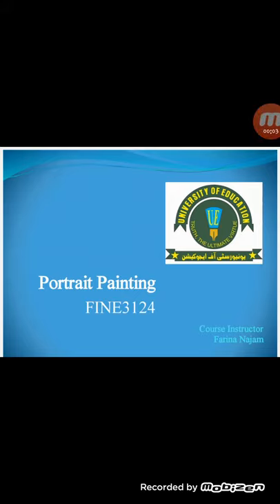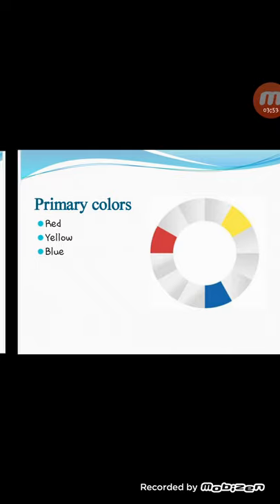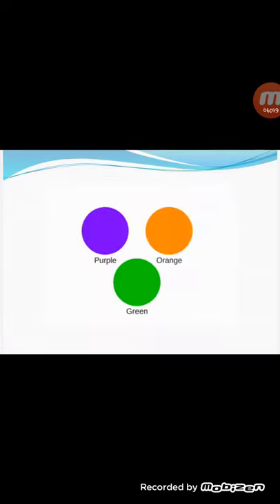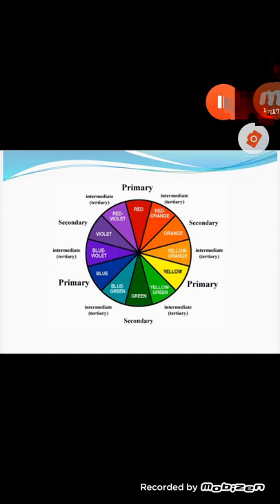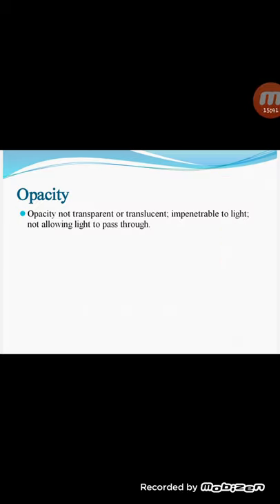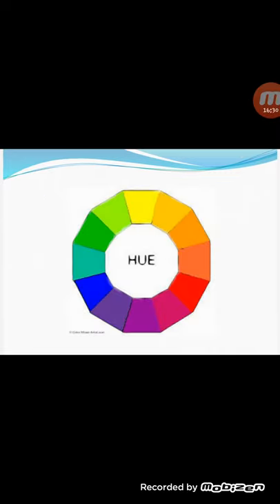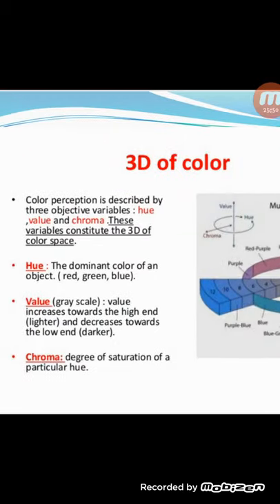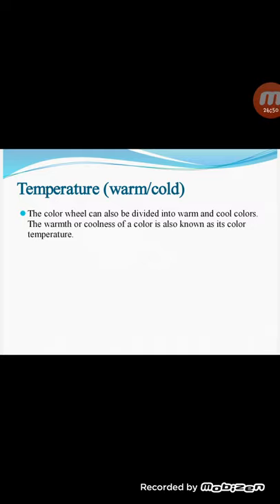Lecture 2 (Part 1): Color Theory